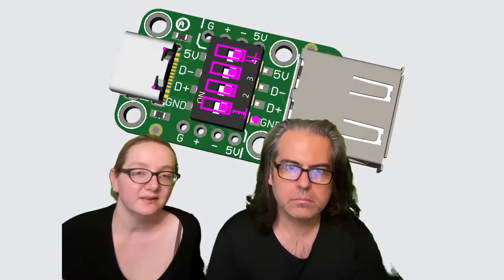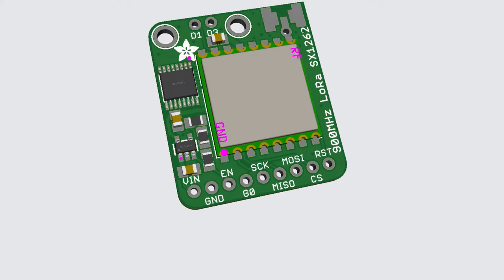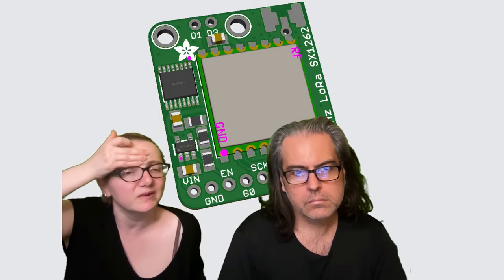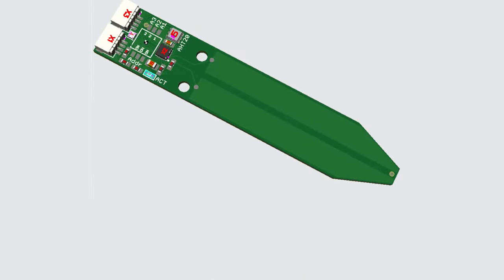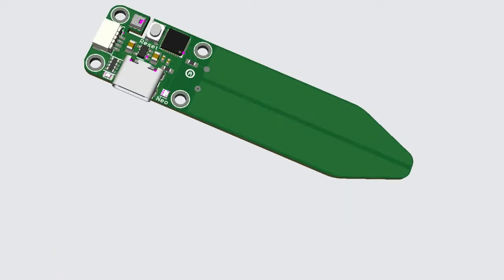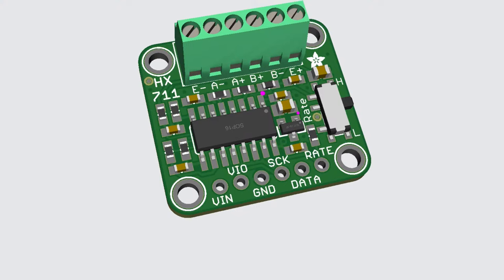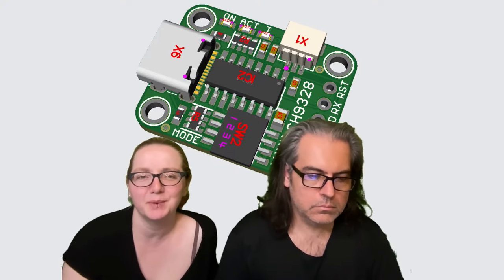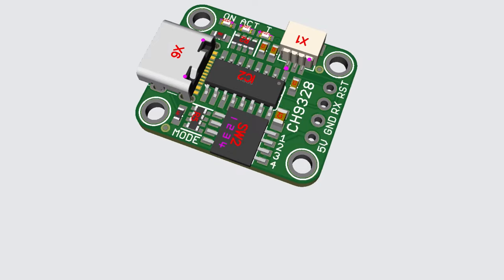Adafruit Top Secret for May 8, 2024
The hush-hush news from Adafruit in New York. Broadcast May 8, 2024